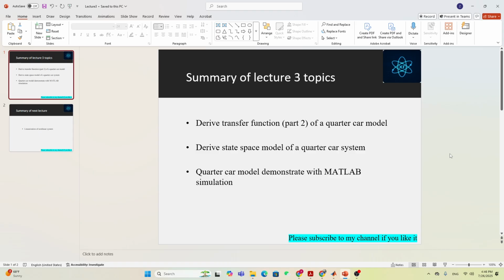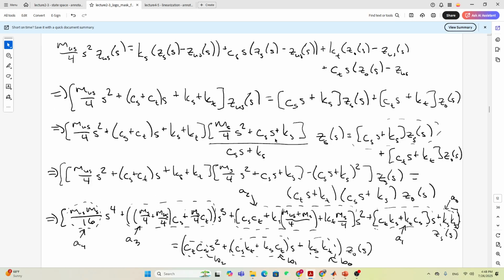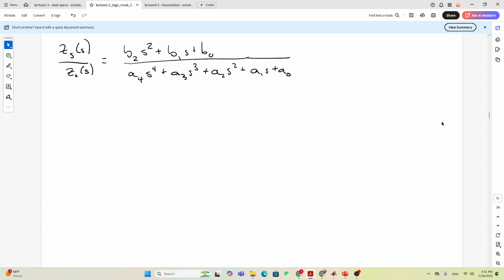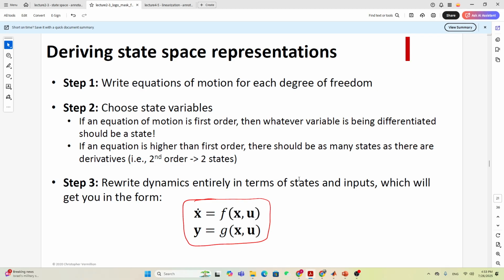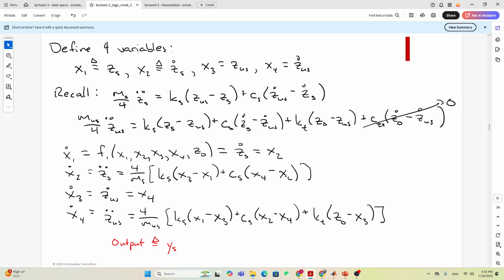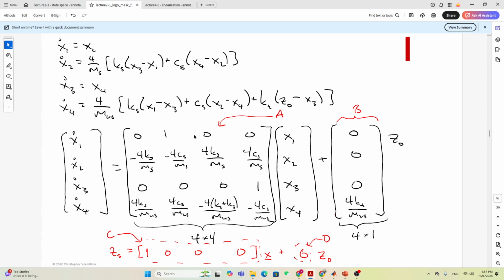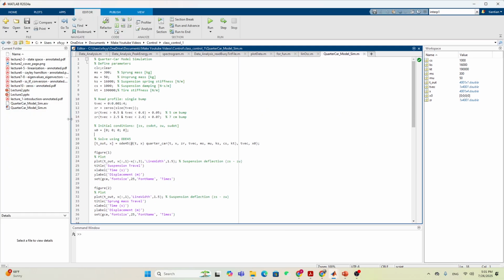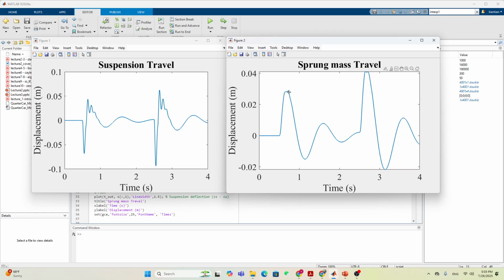State Space and Transfer function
Derive transfer function (part 2) of a quarter car model

Derive state space model of a quarter car system

Quarter car model demonstrate with MATLAB simulation